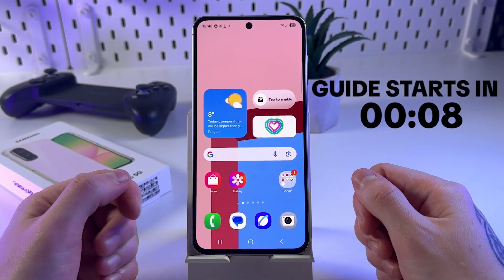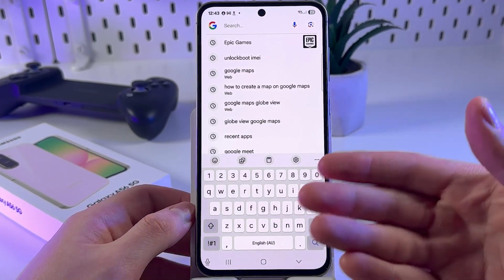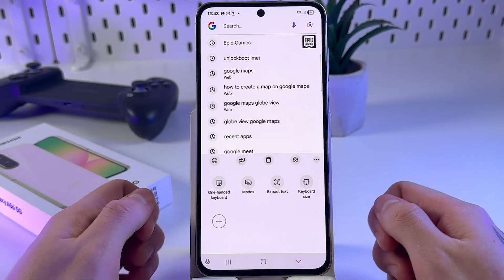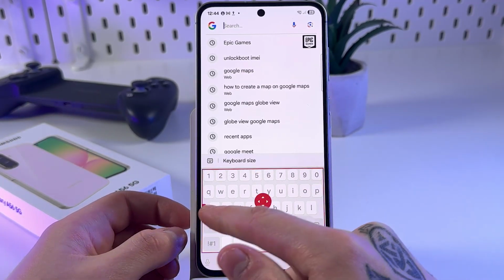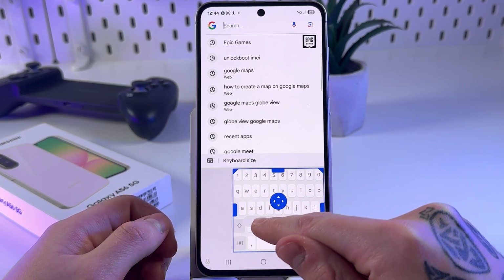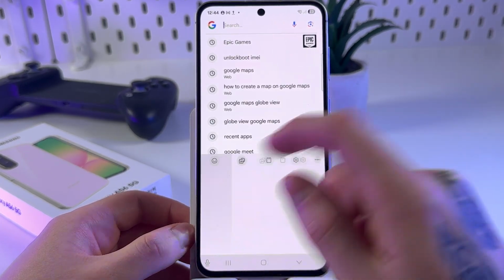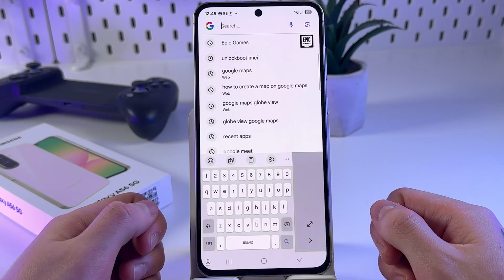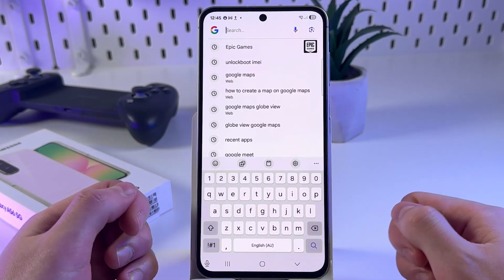How to Resize and Adjust Your Android Keyboard for Easier Typing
Discover the simple steps to customize your Android keyboard to fit your typing needs perfectly! In this tutorial, I'll walk you through how to resize your keyboard for more comfortable typing and show you how to switch to one-handed mode with ease. Whether you're looking to increase the keyboard size for better visibility or adjust it for one-handed use, this video has all the tips and tricks you need. Join me and learn how to make your Android keyboard work best for you!

This video also covers the following topics:
Adjust Android Keyboard Size for Enhanced Typing Comfort
Resize Your Android's Keyboard for Optimal Typing
Optimize Keyboard Layout on Android for Better Usability